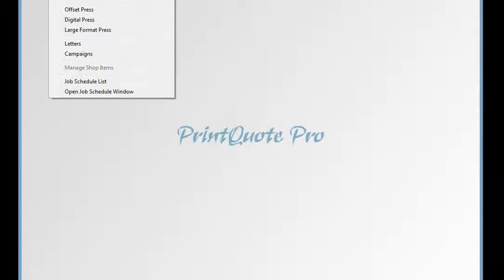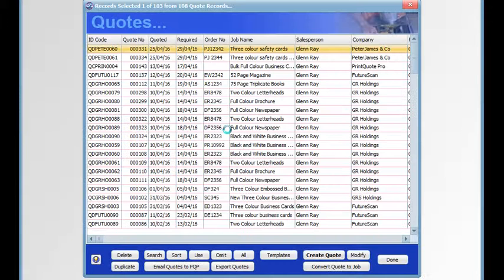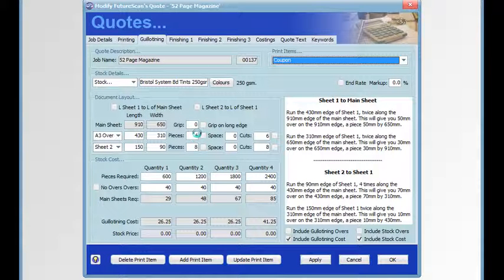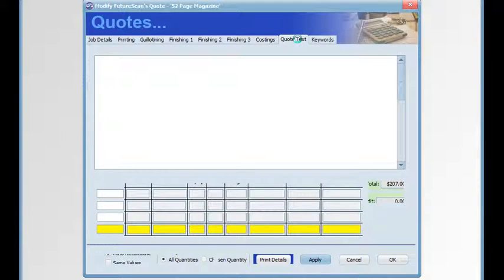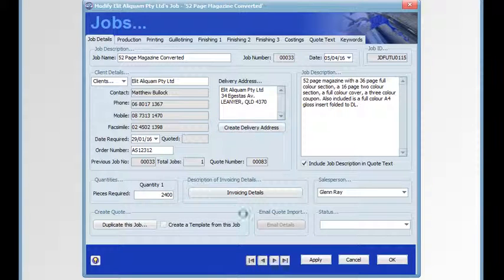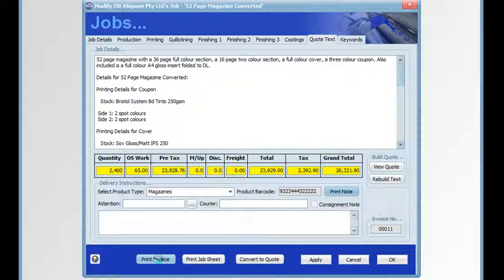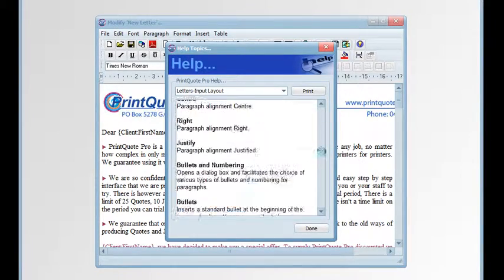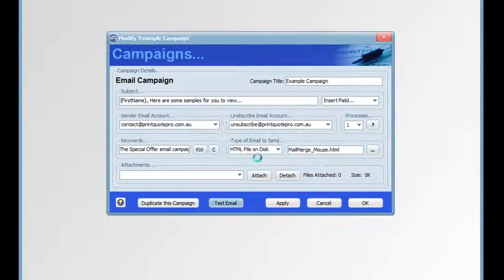PQP00 02 PrintQuote Pro Preview Part 2